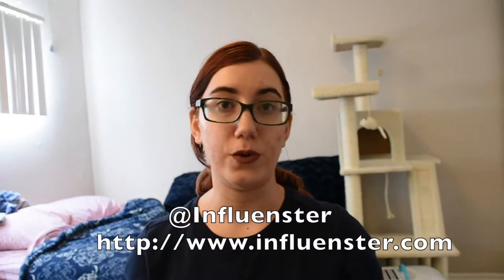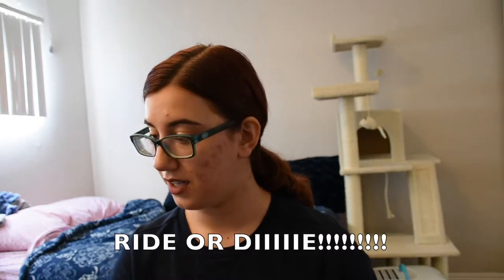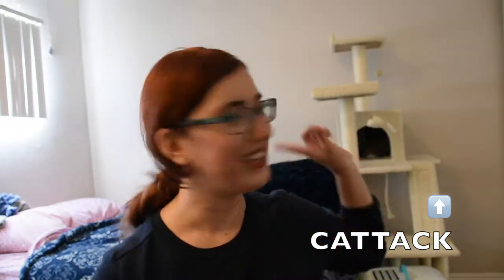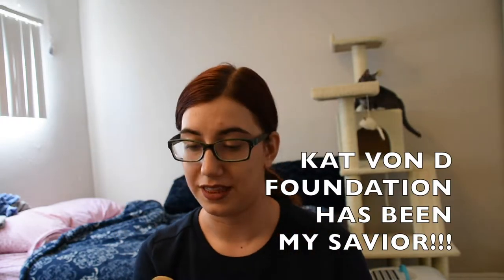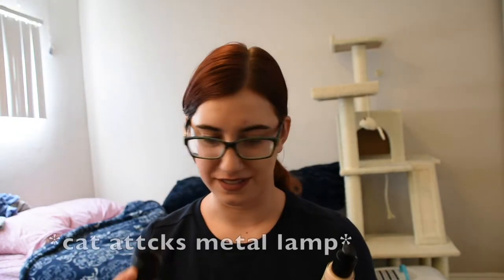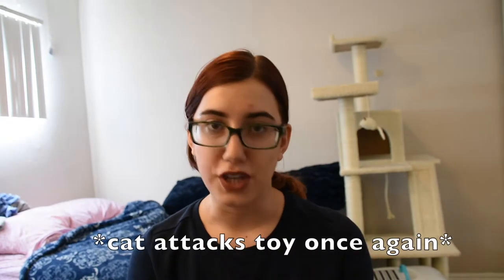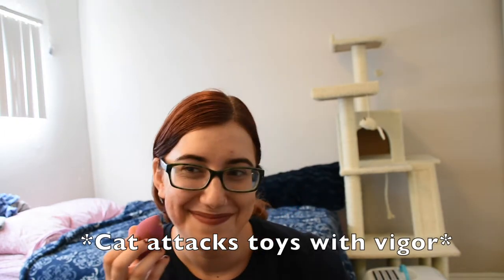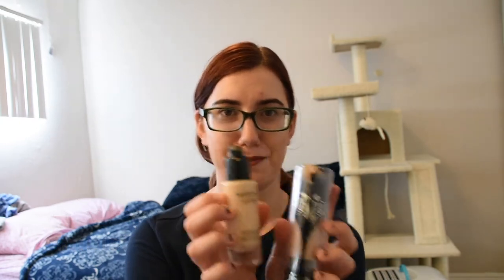KVD Lock-It vs BareMinerals BarePro foundation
I got a bottle of the BareMinerals BarePro foundation for free to review from Influenster and decided to compare it to my ride-or-die favorite foundation, the Kat Von D Lock-It foundation. Watch to see what my conclusion is!

Quirky Worky by Danny Jacob